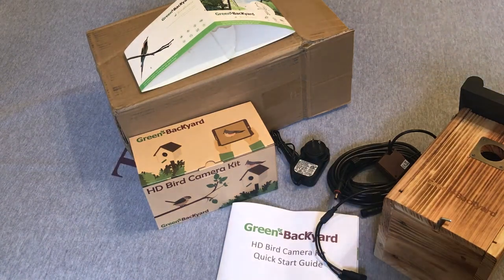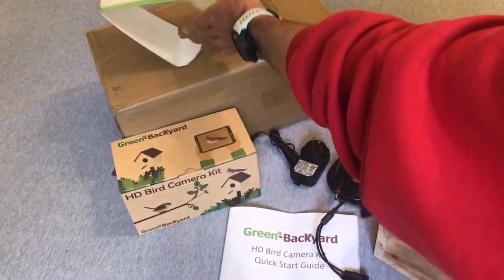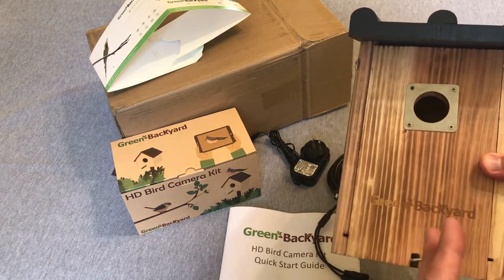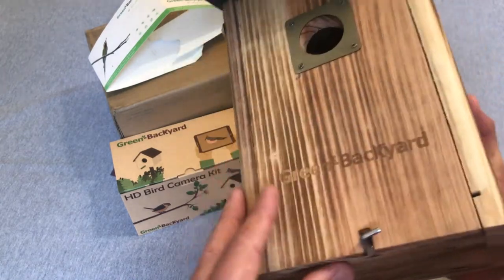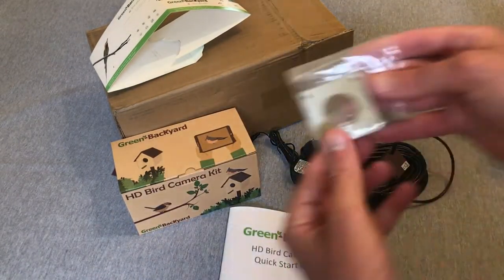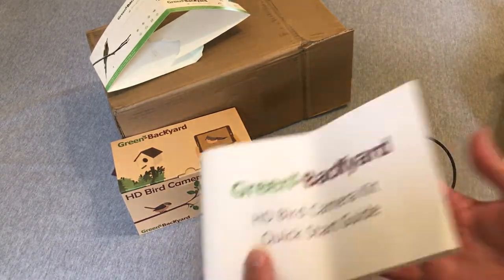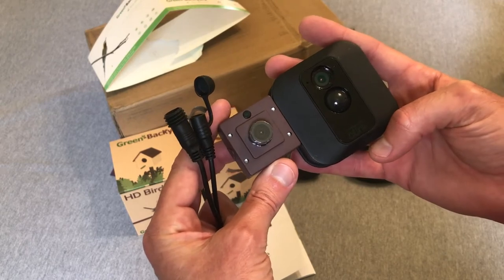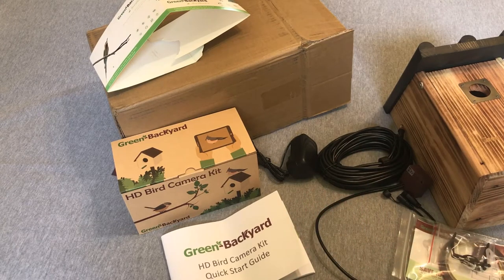Golbong - Bird House Camera - Unboxing & Example Videos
This is a quick unboxing video of the Golbong Bird House Camera with a couple example videos.  More information about this item can be found at the following Amazon listing: